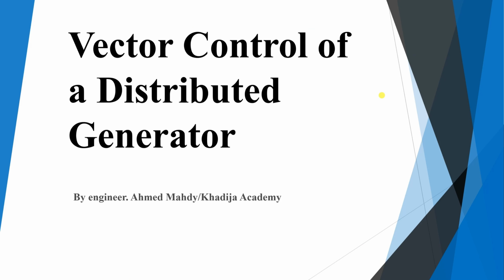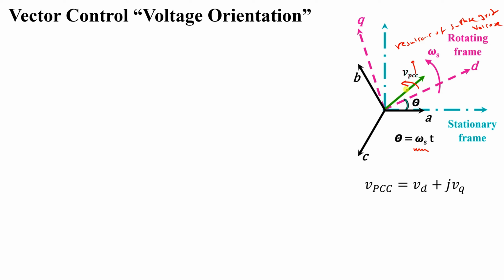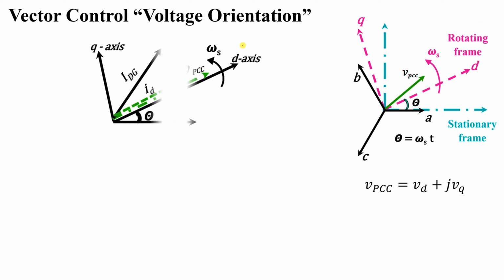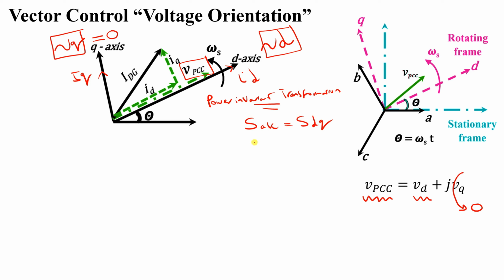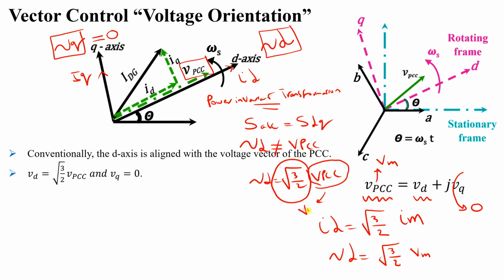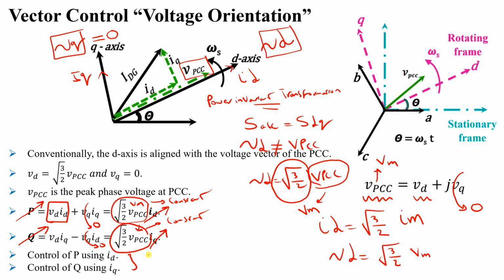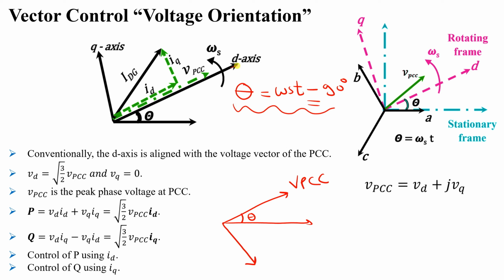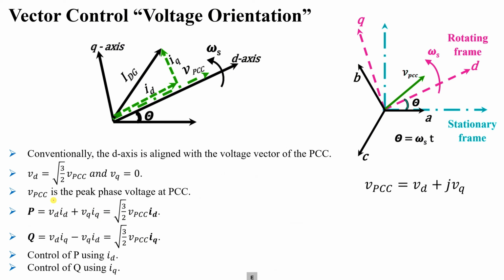Vector Control “Voltage Orientation” - Lesson 7